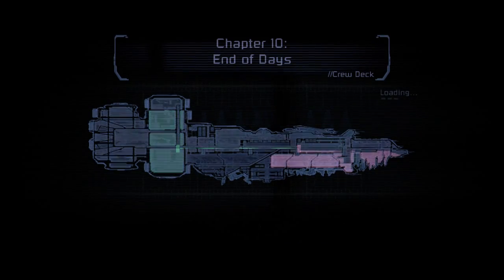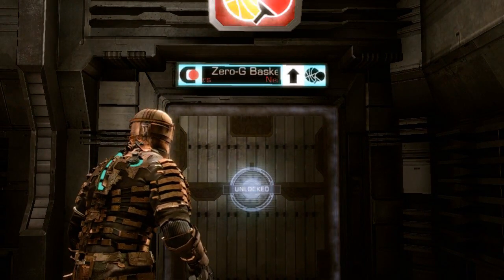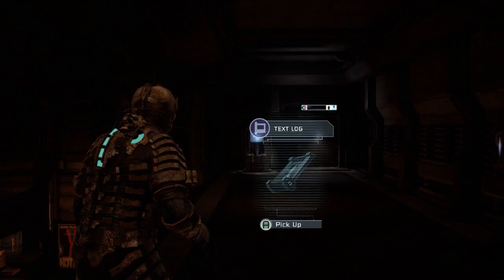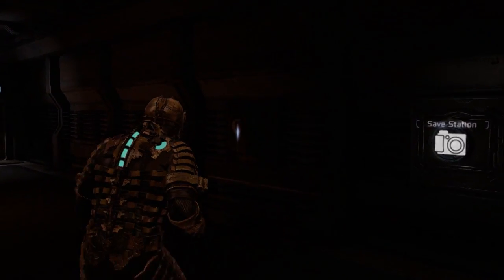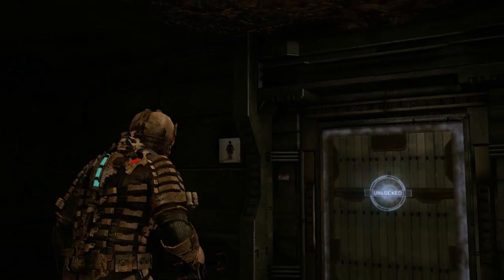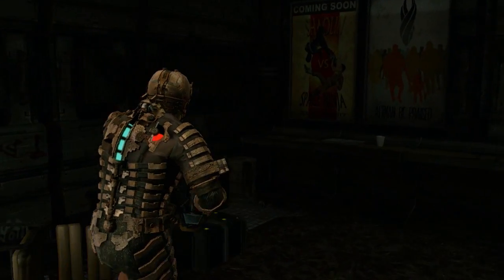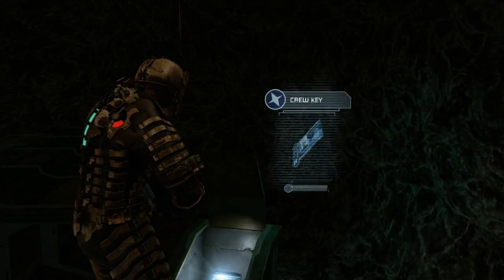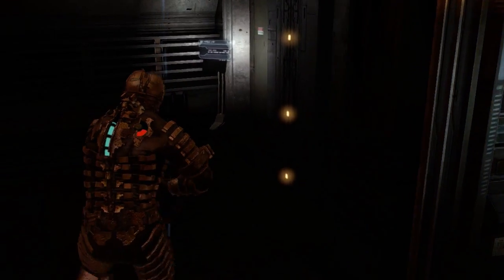Let's Play Dead Space #32 - Crew Relations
In this episode, Isaac arrives on the Crew deck to try to get to the shuttle that Kendra and Hammond talked about.  Upon arrival, Kendra informs him that the shuttle won't work because the navigation system has been tampered with.  Isaac finds Dr. Elizabeth Cross and Engineer Jacob Temple but Dr. Mercer found them first.